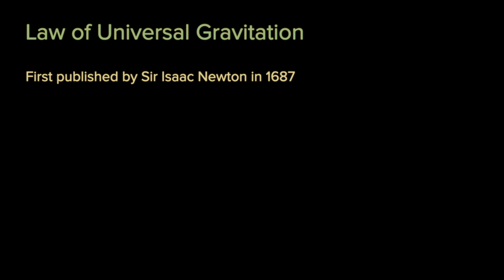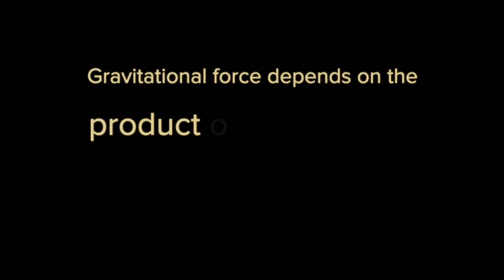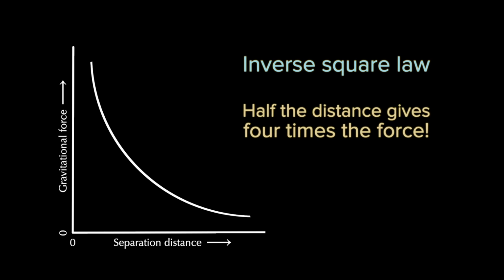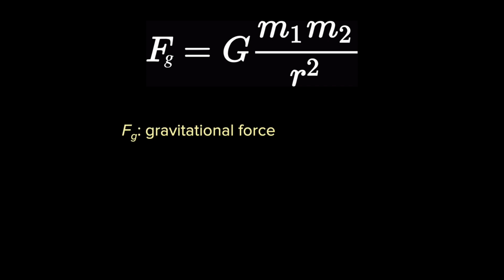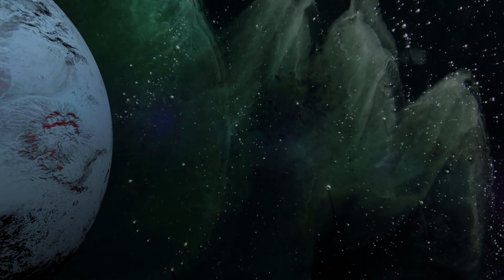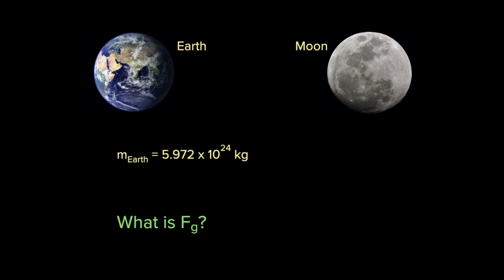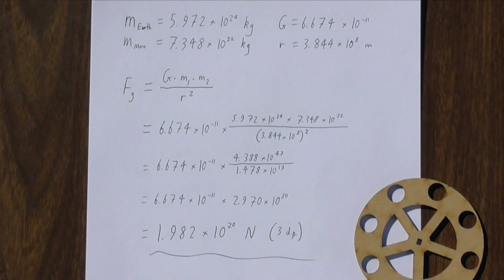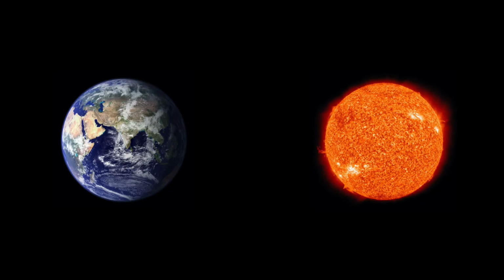Newton's Law of Universal Gravitation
A look at gravity on a cosmic scale, focusing on the formulation of and calculation with Newton's Law. Intended for senior high school Physics students.

All imagery used, unless otherwise specified, is my own work or exists in the public domain. Photographs of bodies in our solar system are freely available from NASA.

'Fairy Meeting' - Emily A. Sprague
'The Anunnaki Return' - Jesse Gallagher
(both public domain)

The "Wowww" sound effect comes from 'Fairy Tail', an anime produced by A-1 Pictures and Satelight.